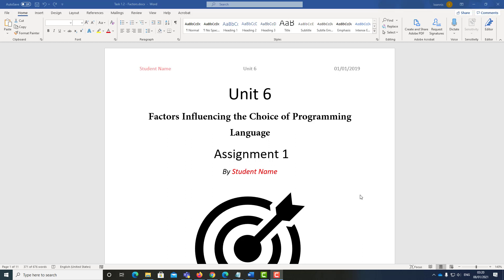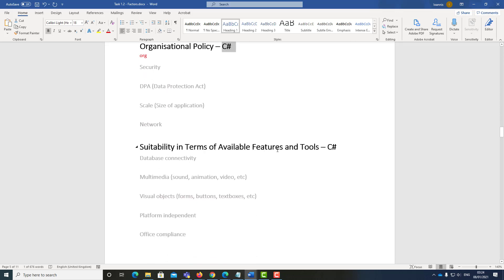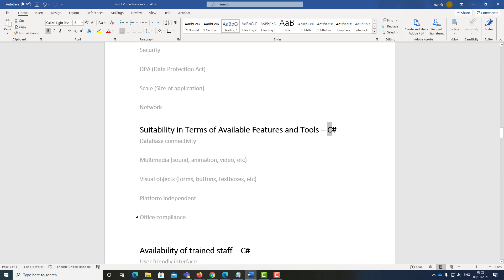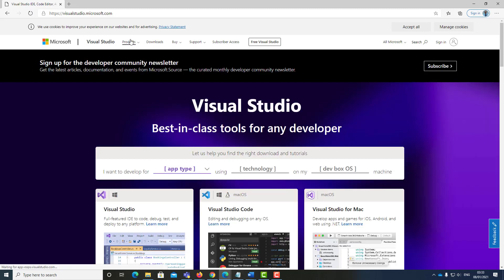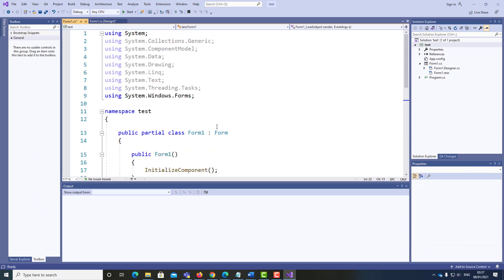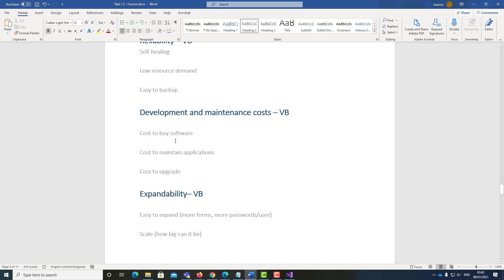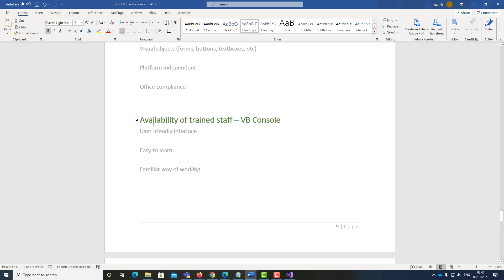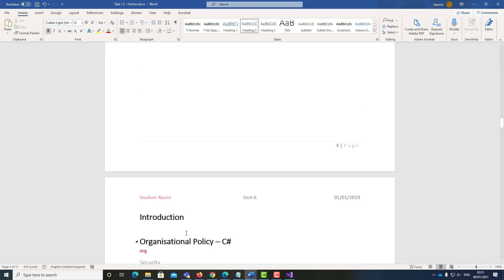Factors Influencing the Choice of Programming Language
Unit 6 – Task 1.2 - Factors Influencing the Choice of Programming Language
In this video tutorial you will be able to identify the Factors Influencing the Choice of Programming Language